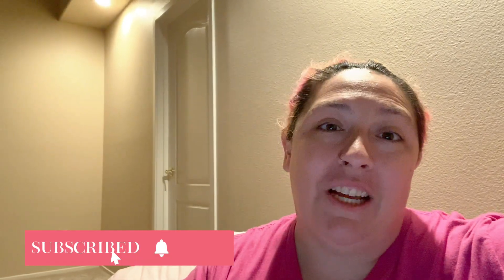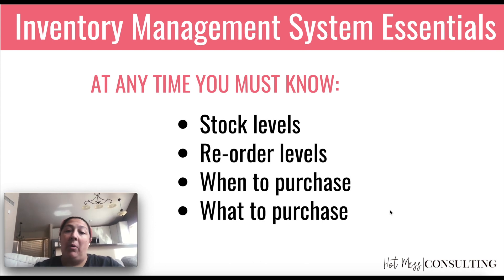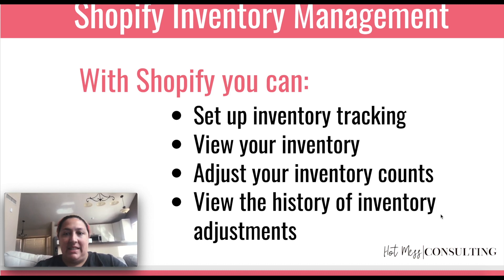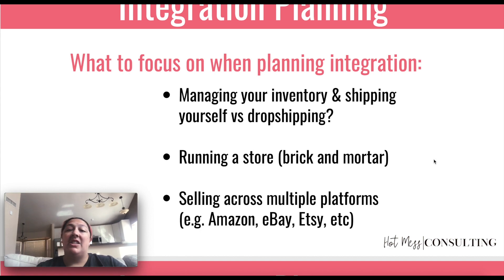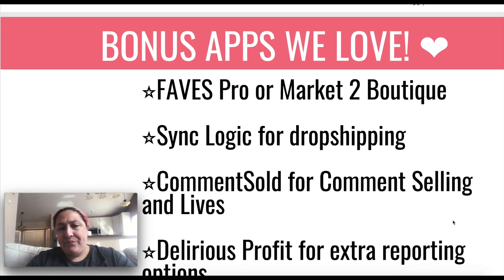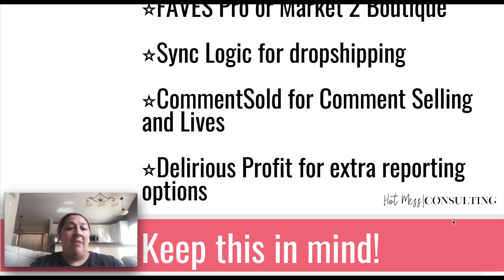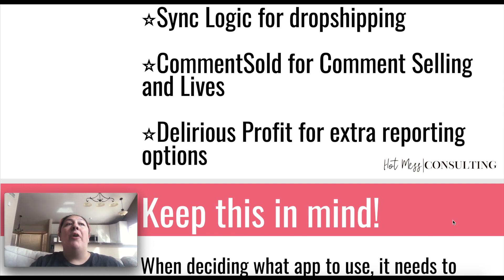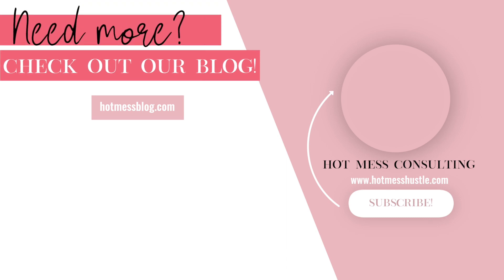How to Manage Inventory with Shopify | Shopify Tutorial Hot Mess Consulting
In this video I’ll walk you through how to manage your Inventory with Shopify and the best of the best when it comes to third party integrations and inventory apps.

Shopify has plenty of tools for inventory management, but really the key is to manage your stock across all the platforms you sell on.

I’ll show you how to set up your inventory and how to integrate it with other software and platforms without a single headache.

Still need to set up your online store? We can help you do it in a few short steps!

Links